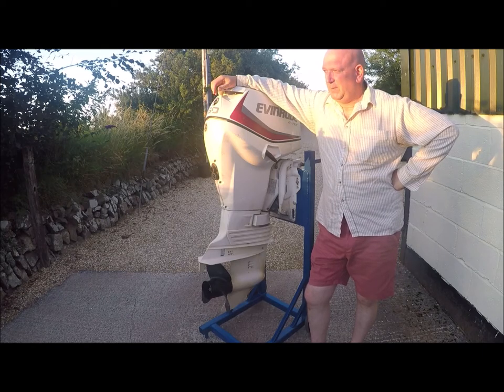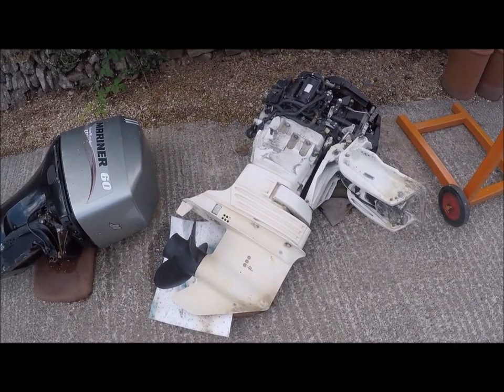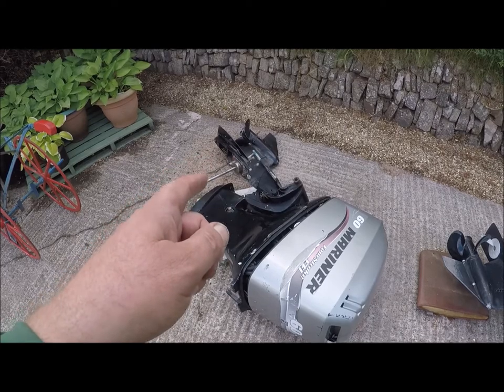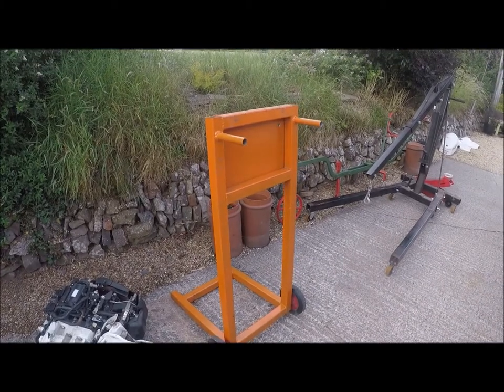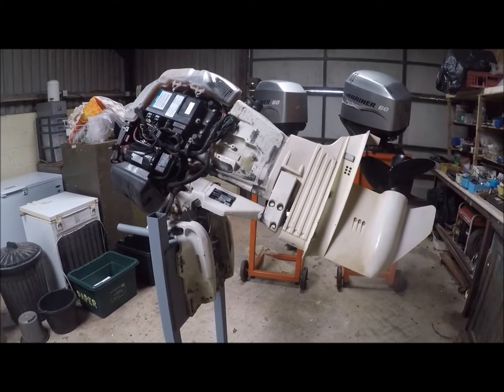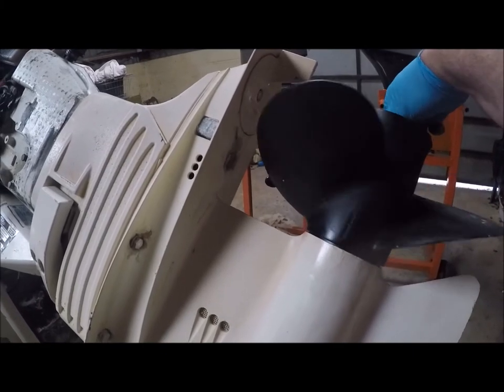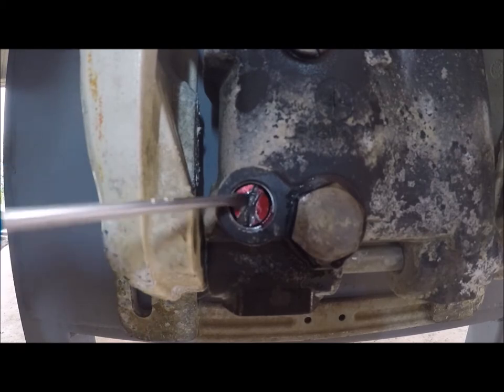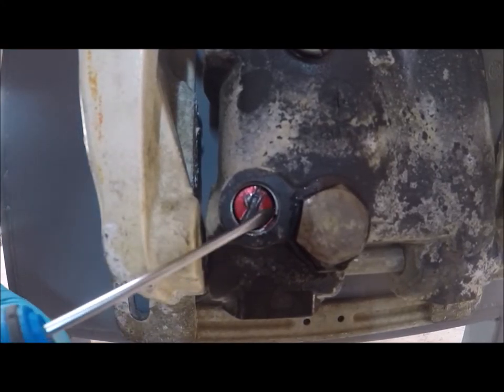An Evinrude E-Tec 50 HP Outboard Engine for free !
David does a deal on 3 outboards and ends up with an Evinrude E-Tec for free.  It's a non runner but that doesn't put David off.  He starts right away and orders a manual and a diagnostics lead .  First job is to release the tilt mechanism so the engine can be lowered .  Manually lowering the engine tilt can be done by undoing a screw in the pump. Unfortunately nobody told David about the circlip .